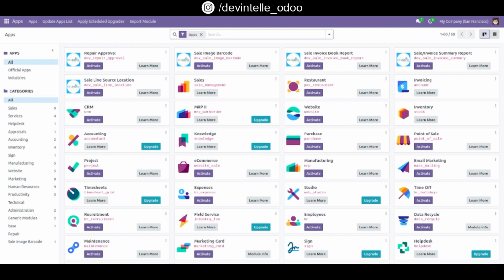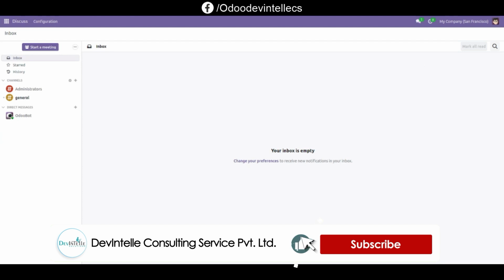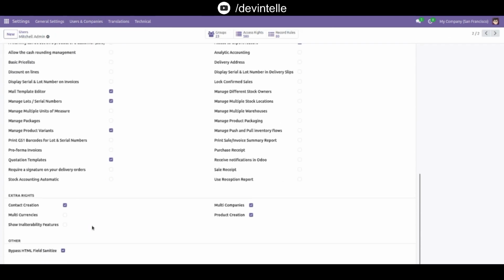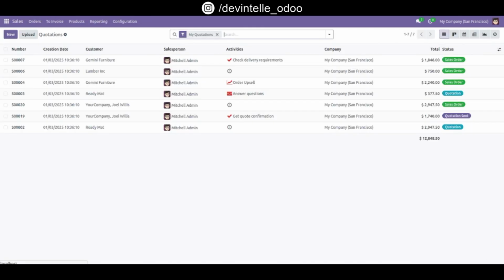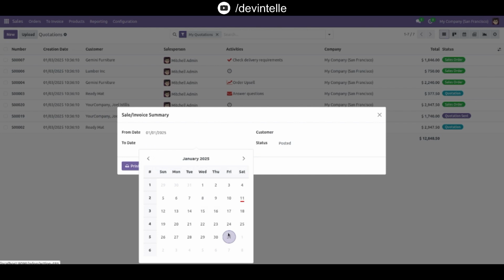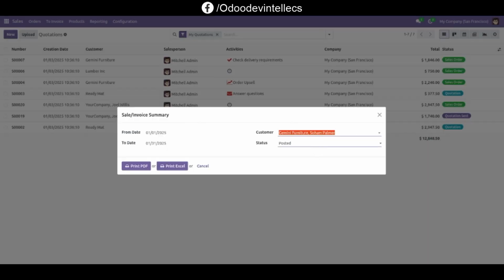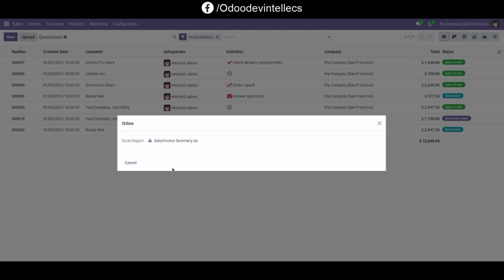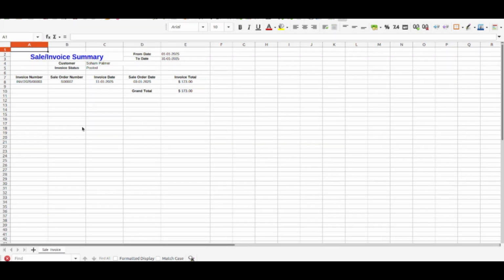How To Print Sale Invoice Report In PDF & Excel Format In Odoo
Printing sale invoice reports in PDF and Excel formats in Odoo is an efficient way to manage and analyze sales data. This feature allows users to generate detailed reports of sale invoices directly from the system, providing flexibility in reviewing and sharing information. With this functionality, you can easily export invoices based on filters like date, customer, or invoice status. The reports include all critical details, such as invoice numbers, customer names, products, quantities, prices, taxes, and totals, ensuring comprehensive documentation.

The PDF format is ideal for creating print-ready documents with structured layouts, suitable for official purposes. Meanwhile, the Excel format offers a dynamic and editable version of the report, making it convenient for data manipulation and further analysis. Users can select the desired format and download the report in just a few clicks, streamlining the process of sales invoice management.

This feature is especially useful for businesses aiming to enhance reporting accuracy and operational efficiency. It also supports compliance requirements by providing clean and well-documented records. Odoo’s intuitive interface ensures this process is simple and user-friendly.

skype : devintelle